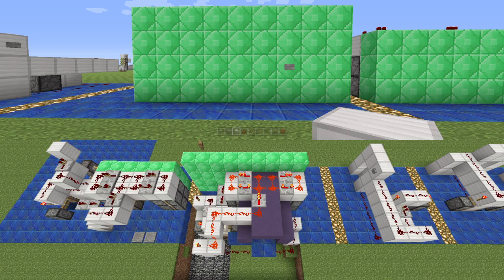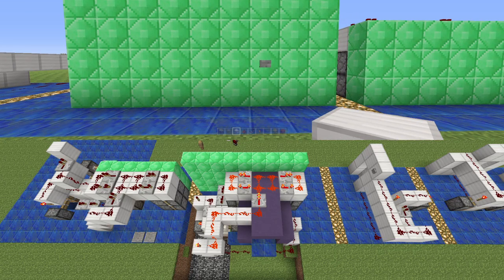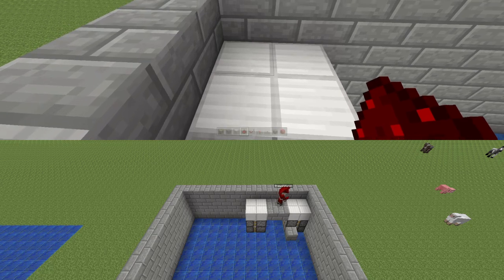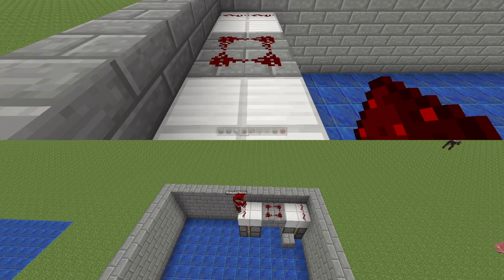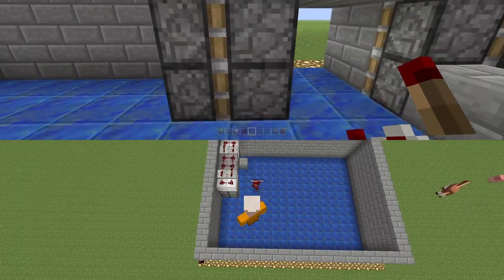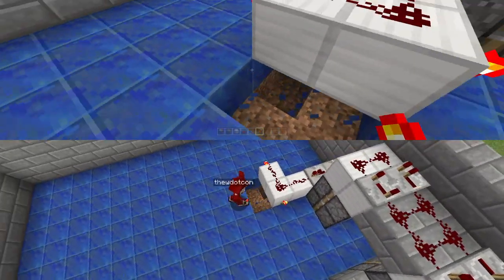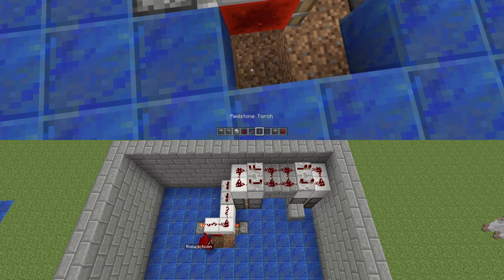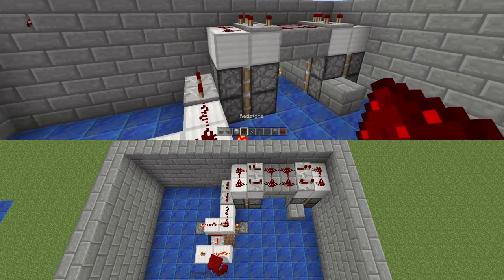Minecraft PS4/XBox One 2x2 Jeb Door operated by buttons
2x2 flush door operated by one of two buttons. 1st tutorial. Hope the walking part helped those fellow survivalists.